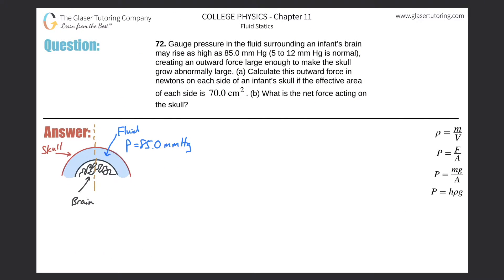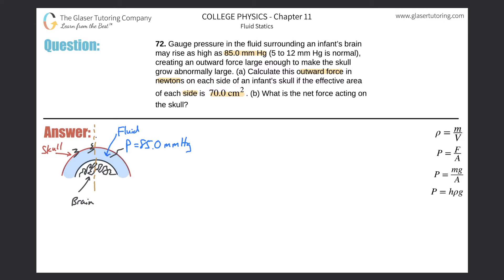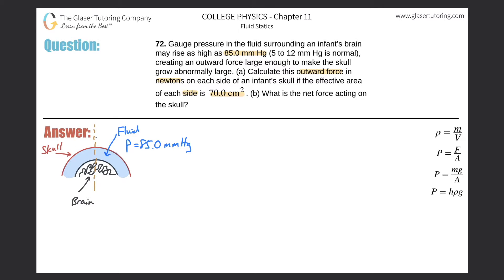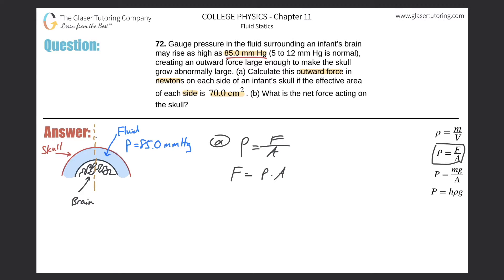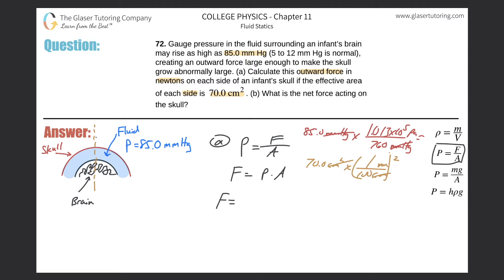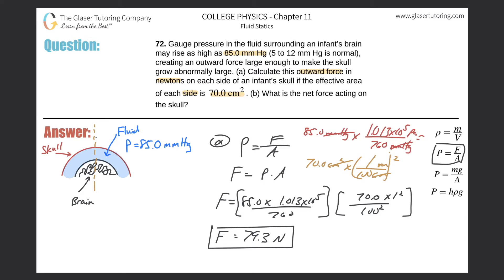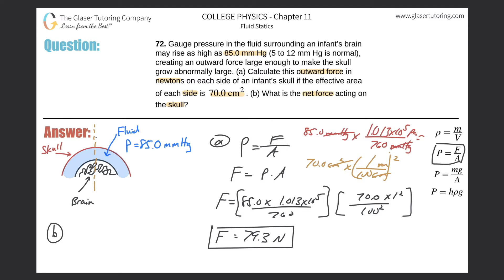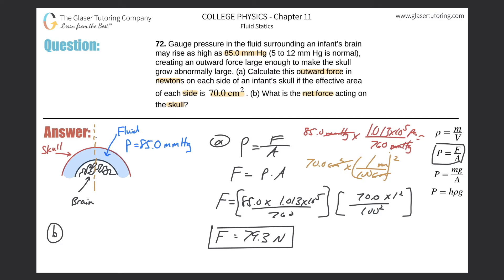11.72 | Gauge pressure in the fluid surrounding an infant’s brain may rise as high as 85.0 mm Hg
Gauge pressure in the fluid surrounding an infant’s brain may rise as high as 85.0 mm Hg (5 to 12 mm Hg is normal), creating an outward force large enough to make the skull grow abnormally large. (a) Calculate this outward force in newtons on each side of an infant’s skull if the effective area of each side is 70.0 cm2. (b) What is the net force acting on the skull?